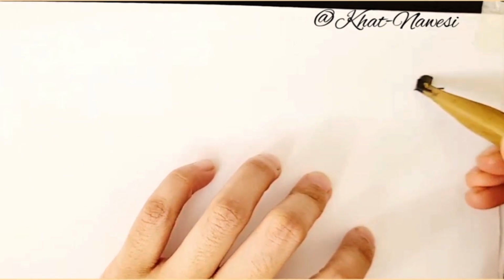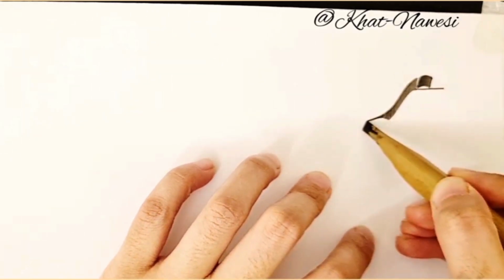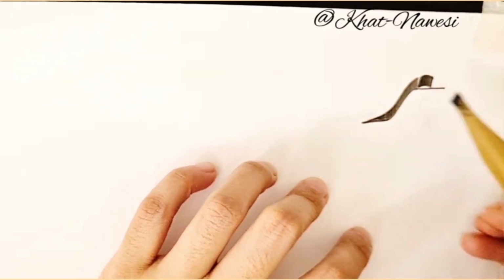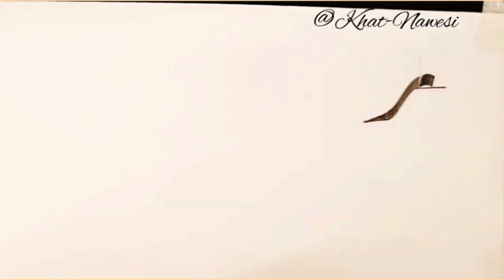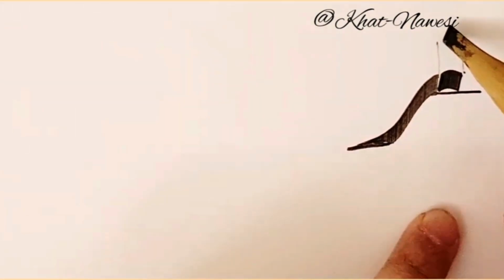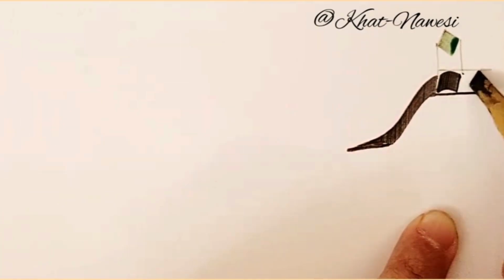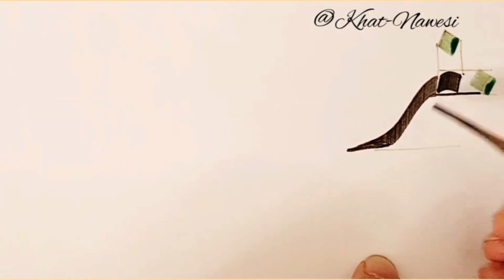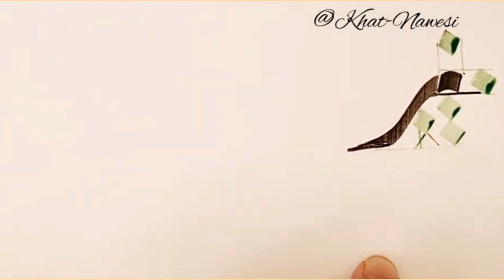how to write daal and raa in diwani calligraphy